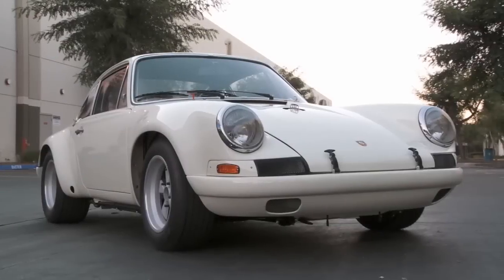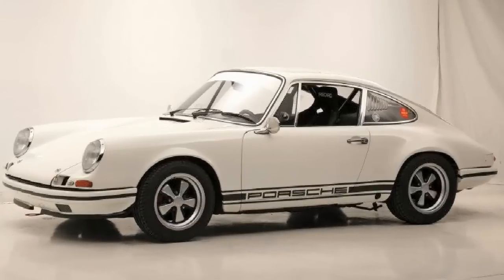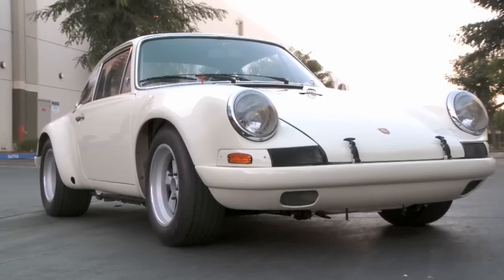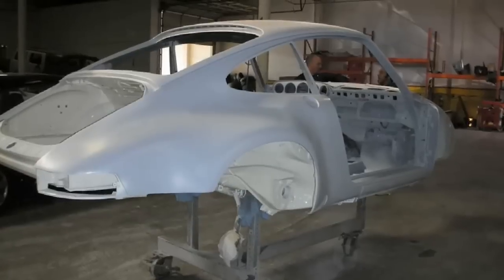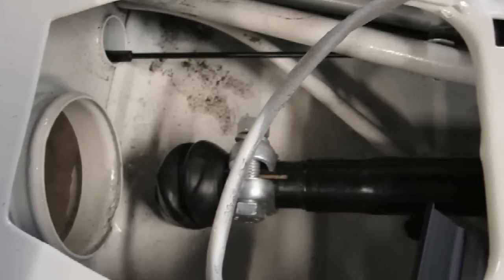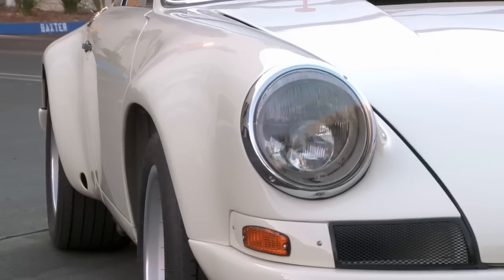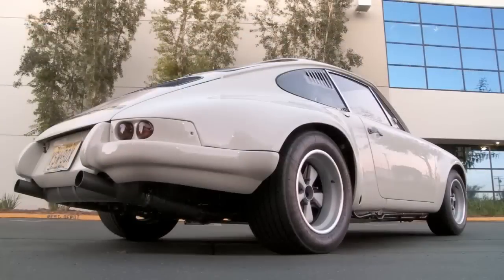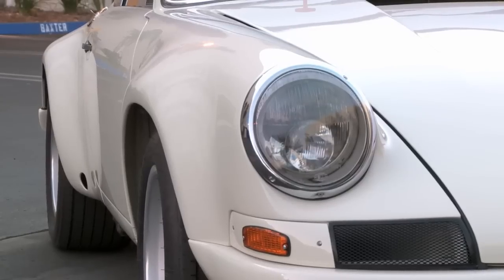TRE 911st Tour De France Tribute (part 1)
TRE Motorsports of Van Nuys CA created one of the most exotic Porsche 911ST tribute cars for a client.  This the story of a mis-represented purchase being converted into an amazing recreation of an early Porsche 911 by the researchers and craftsmen at TRE.  Dave Bouzaglou takes us through the steps of this amazing build.  Watch it in HD for the best experience.